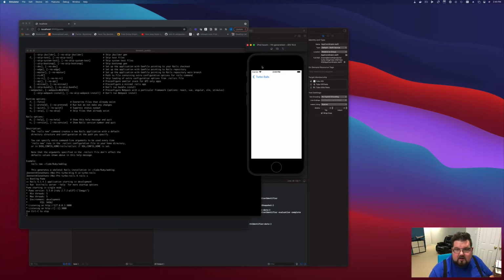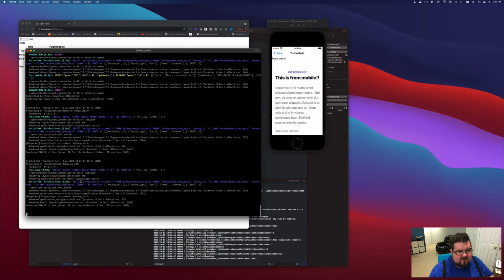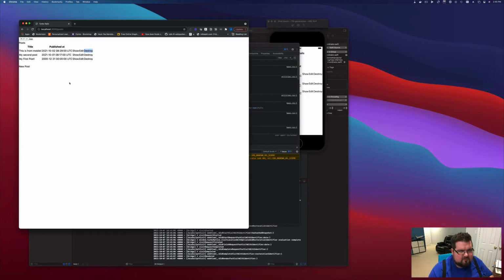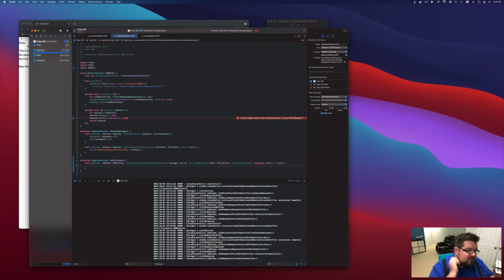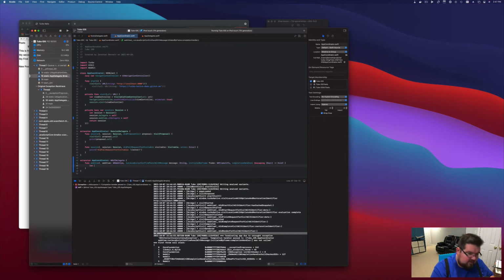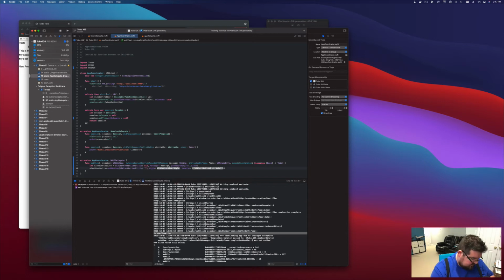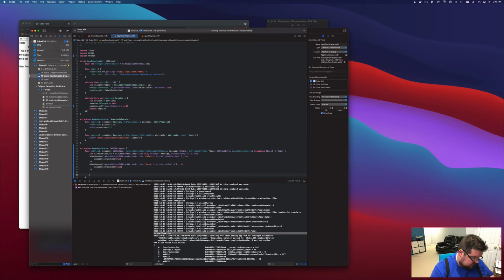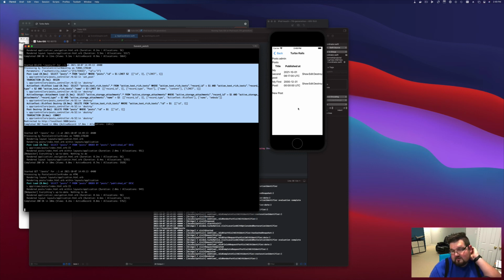Rails + Turbo Native: Turbo Native Tweaks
We make a quick fix to resolve the delete problem on native.